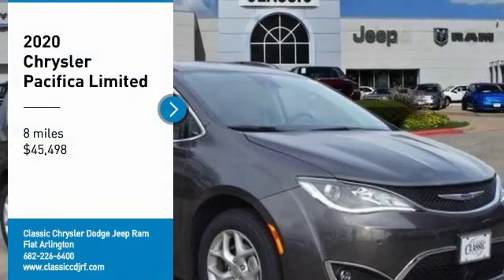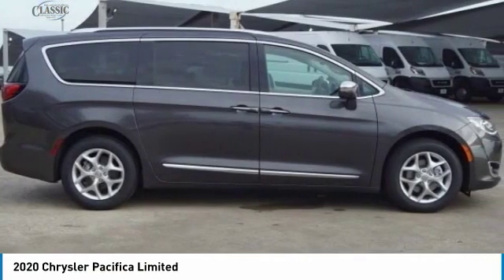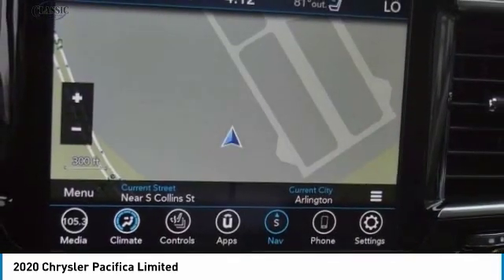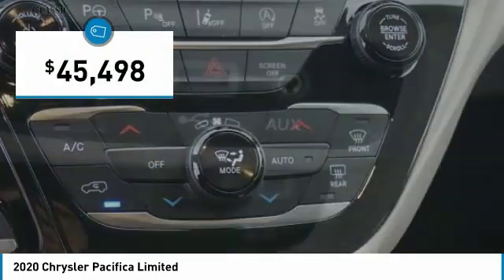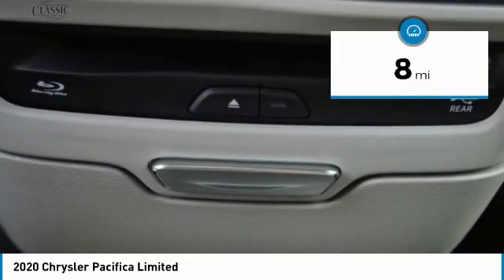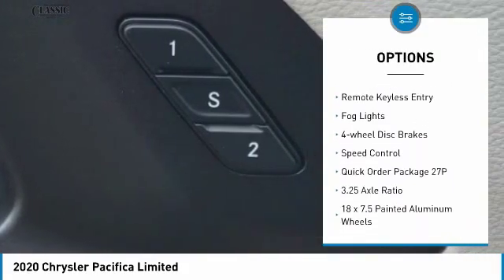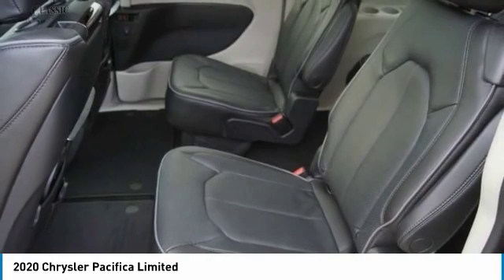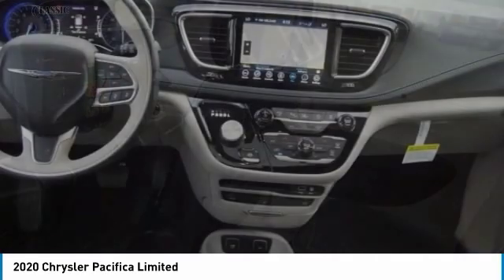2020 Chrysler Pacifica Arlington TX, Fort Worth TX, Dallas TX, Irving TX Grand prairie TX LR135492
1111 I-20 East Frontage Rd

You may qualify for additional rebates. Price includes: $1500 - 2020 Retail Bonus Cash 20CLA1 2020 Chrysler Pacifica Limited 4D Passenger Van 9-Speed 948TE Automatic 3.6L V6 24V VVT FWD Crystal Metallic 19/28 City/Highway MPGbrbrbrVisit or give us a call at ! Classic CDJRF Relax...and enjoy the difference!brBest Experience! No Haggling, No Tricks, No Games, Transparent, Hassle Free Environment!